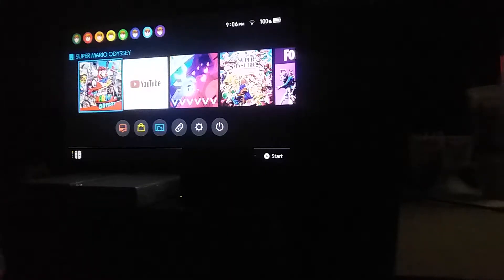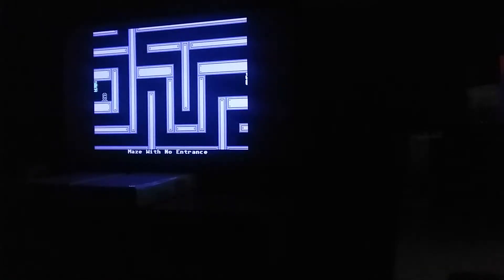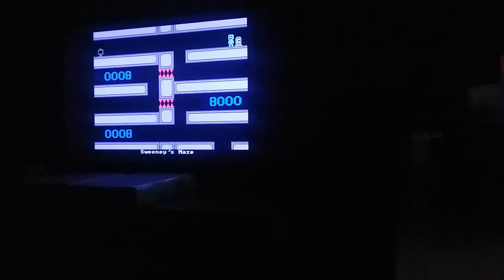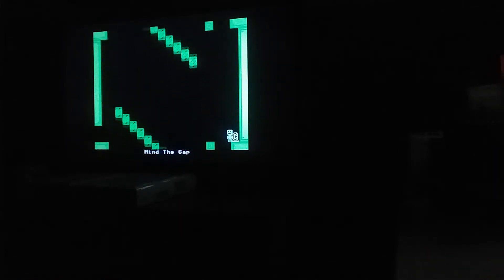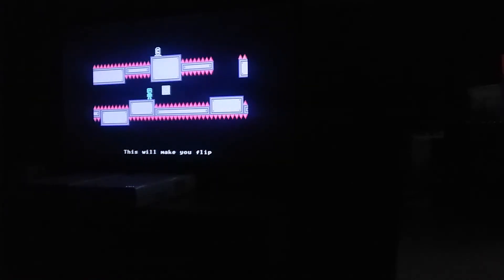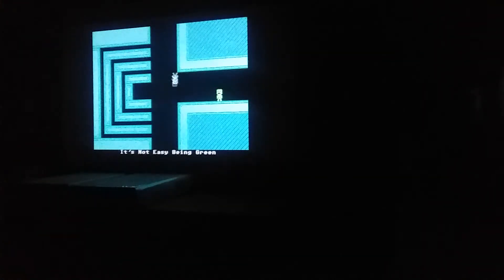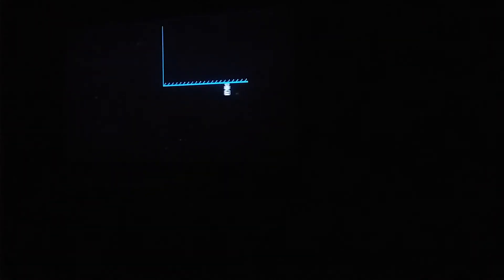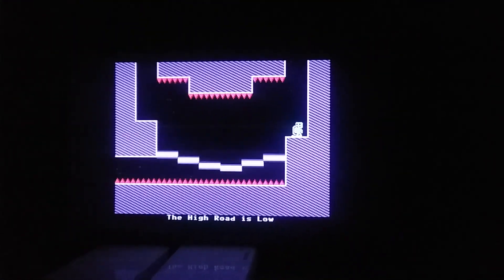VVVVVV Part 2 The Struggle is Real